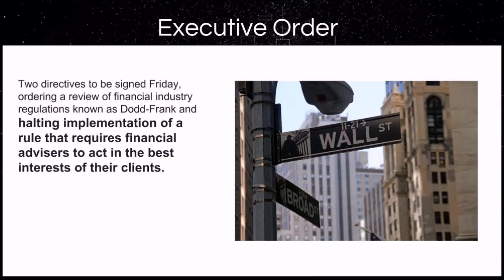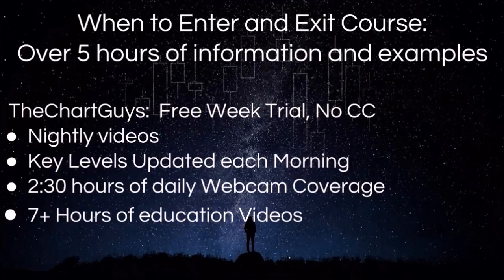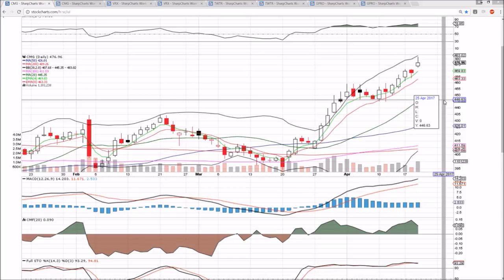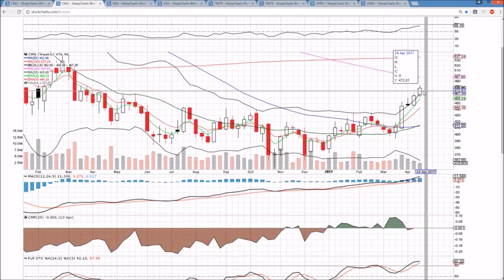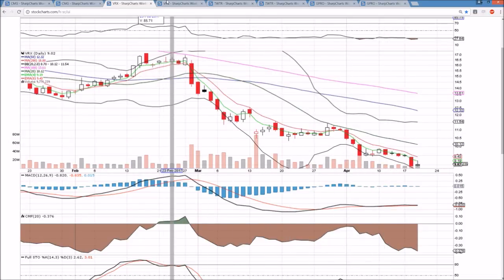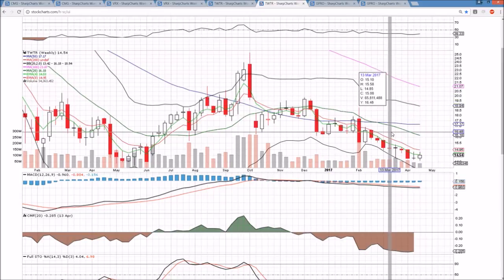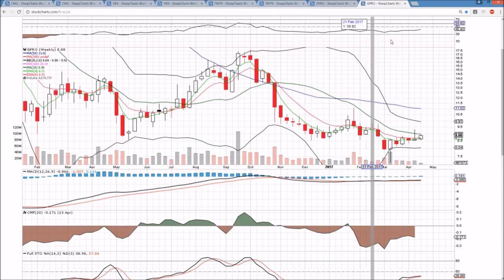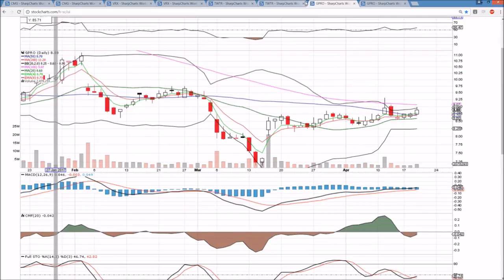CMG VRX TWTR GPRO Technical Analysis Chart 4/19/2017 by ChartGuys.com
CMG VRX TWTR GPRO Technical Analysis Chart for 4/19/2017